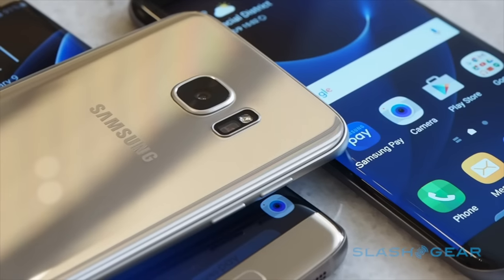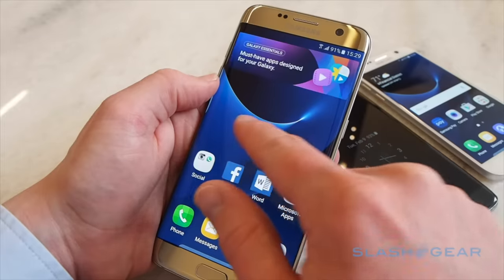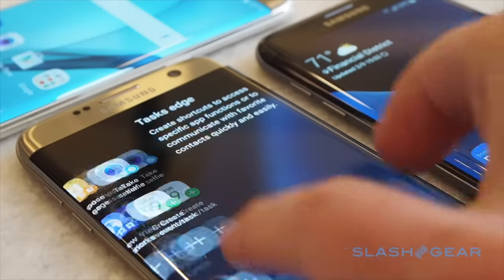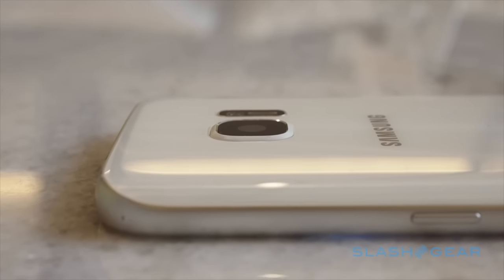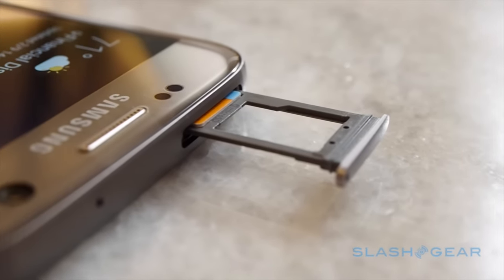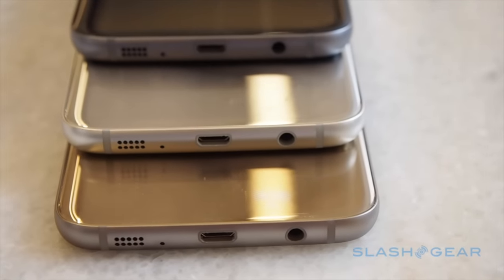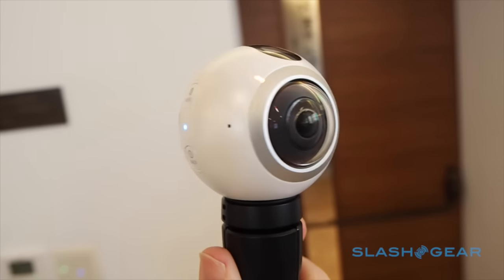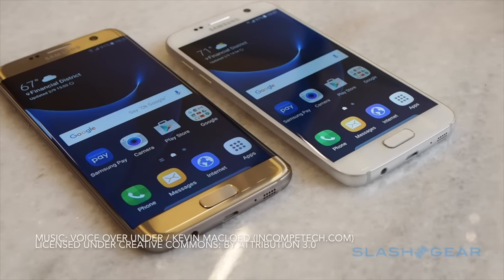Samsung Galaxy S7 hands-on plus S7 edge and Gear 360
Samsung's new flagship Android smartphone for 2016 is the Galaxy S7 and its larger, curved Galaxy S7 edge sibling. Packing improved cameras over the Galaxy S6, a faster processor, better graphics, and bigger batteries, they also bring back a microSD slot and waterproofing.

Meanwhile, the Samsung Gear 360 is the company's take on a consumer-level 360-degree camera for virtual reality.